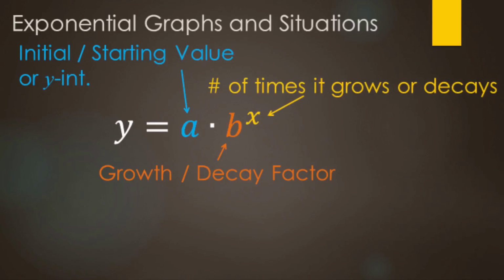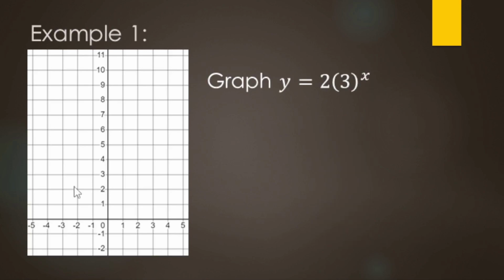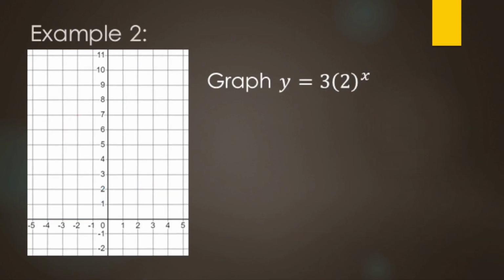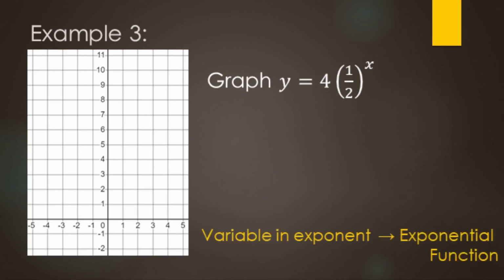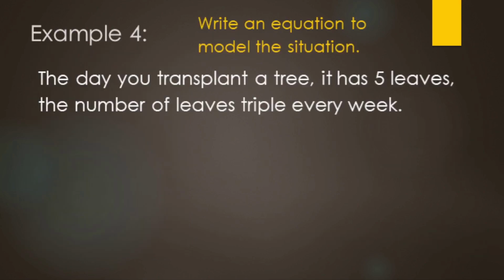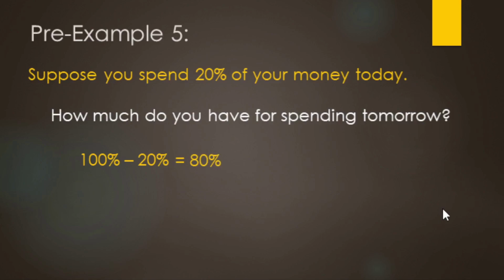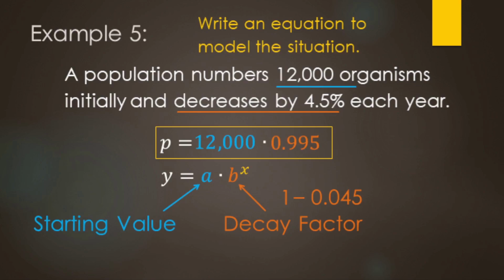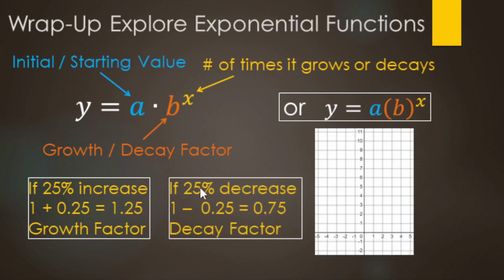Exponential Graphs and Models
Exponential Functions have the form: y = a * b^x, y = a (b)^x.
Where a is the start/initial amount, b is the growth/decay factor, and x is the number of growths or decays.

Exponential Functions are used when the function outputs are multiplied by the same amount.

How to graph: the y-intercept is the first value.  For the next value (x=1) multiply the y-int by the growth factor.

0:00 Intro
0:57 Objectives
1:15 Ex1 Graph y=2(3)^x
3:30 Ex2 Graph y=3(2)^x
5:04 Ex3 Graph y=4(1/2)^x
6:49 Ex4 3 times leaves
8:20 Pre-Ex5 20% less
9:01 Ex5 Pop decrease 4.5%
11:26 Wrap-Up